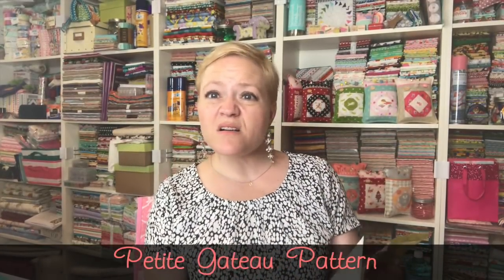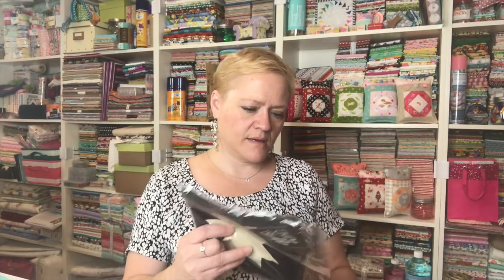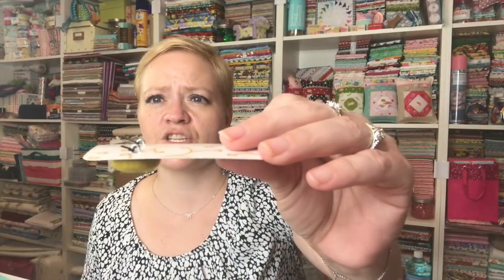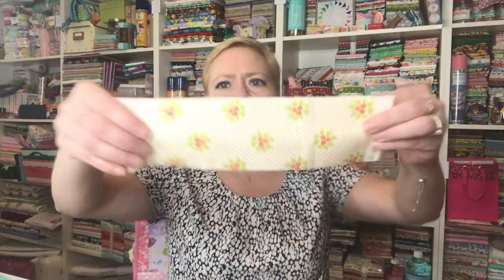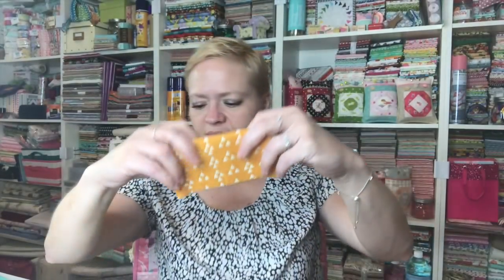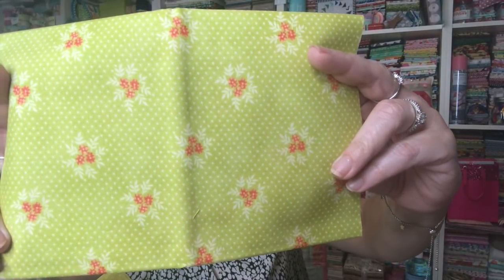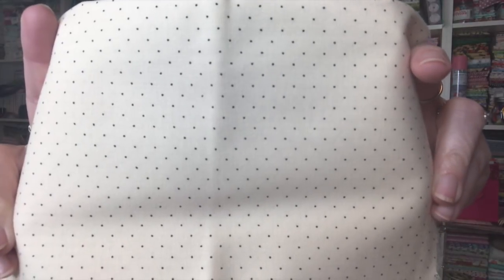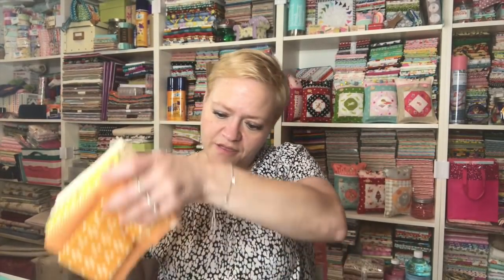2018 Little Box of Figs ... Box #2 FALL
As of right this moment, there are a few spots open.

PLEASE make sure you read EVERYTHING on the page before signing up for the subscription.